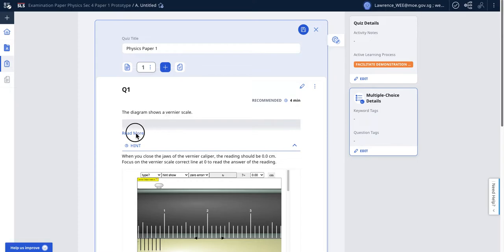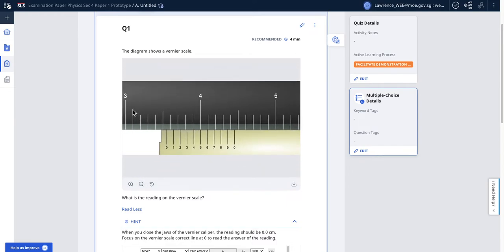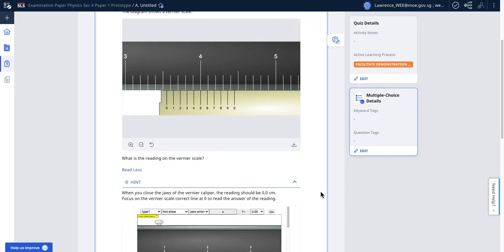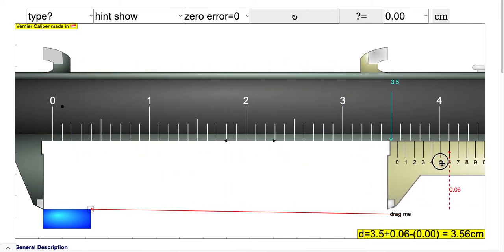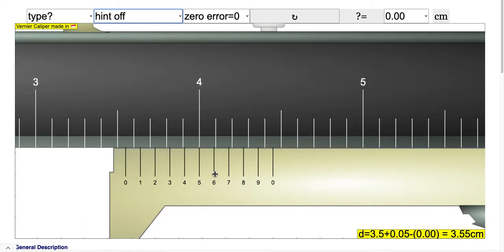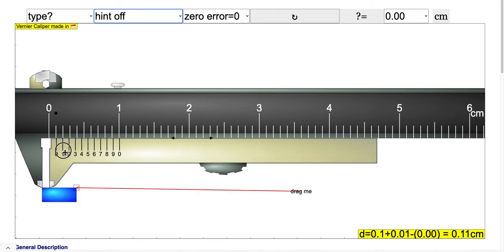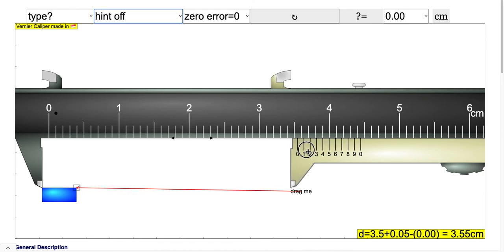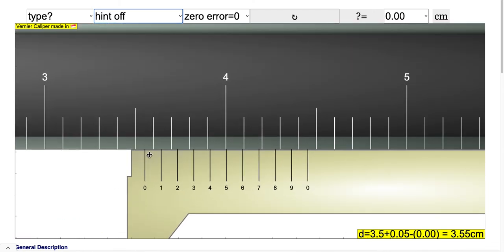Hints: Physics O Level Sec4 Q1: . What is the reading on the vernier scale?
options
3.50 cm
3.55 cm
4.00 cm
4.05 cm